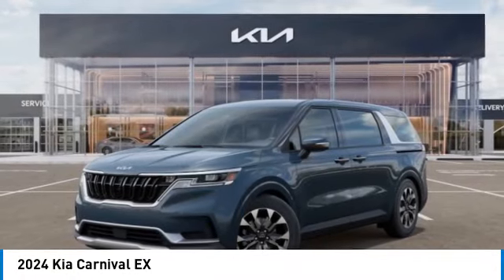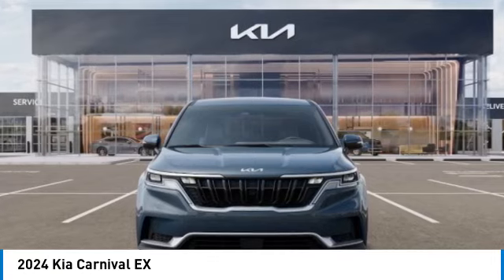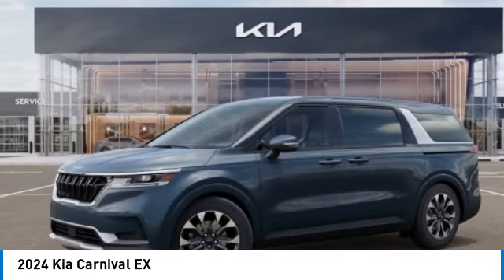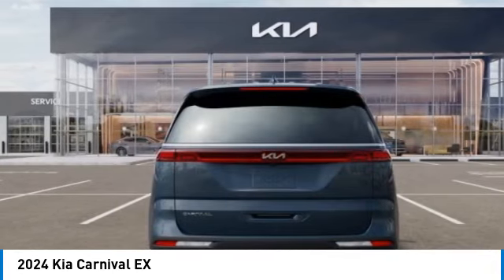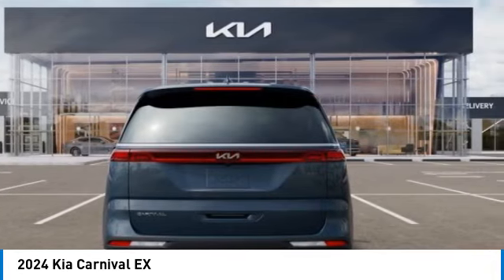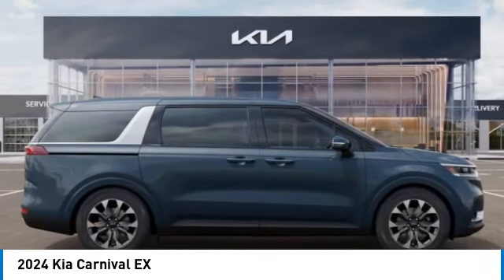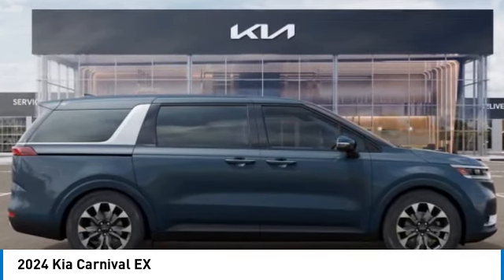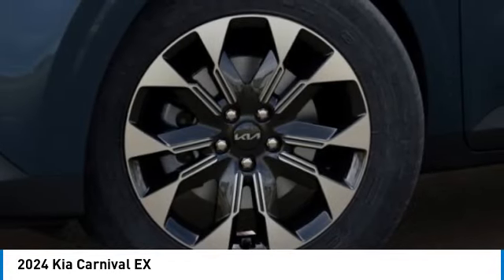2024 Kia Carnival near me Hollywood,Pembroke Pines,Davie,Fort Lauderdale FL CV432334 CV432334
Astra Blue New 2024 Kia Carnival near me Hollywood,Pembroke Pines,Davie,Fort Lauderdale FL at Hollywood KIA.

Hollywood KIA
6011 Pembroke Rd

2024 KIA CARNIVAL Hollywood, FL
Stock# CV432334

Hollywood Kia
6011 Pembroke Rd

Astra Blue 2024 Kia Carnival EX FWD 8-Speed Automatic V6 Fully Detailed.

19/26 City/Highway MPG